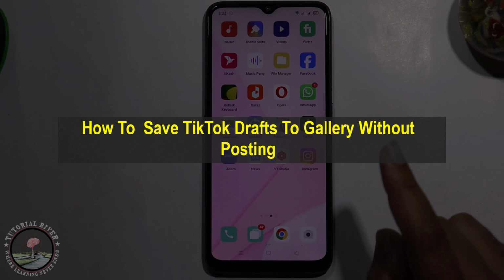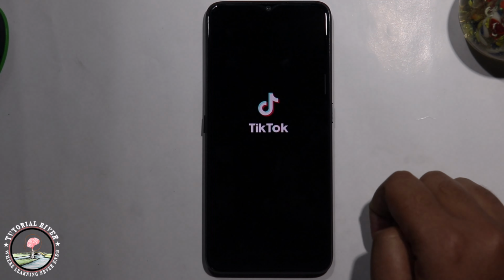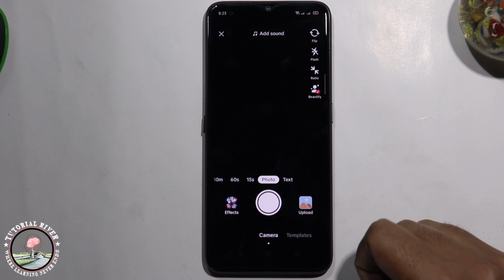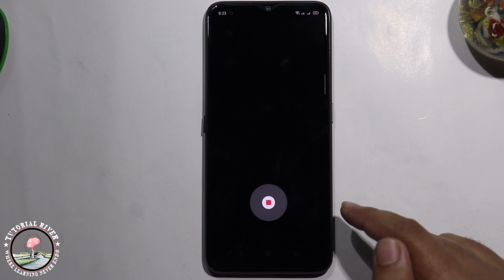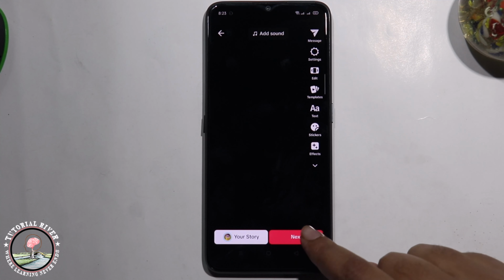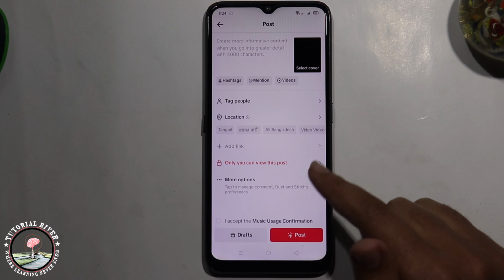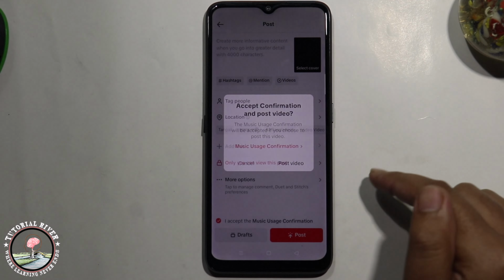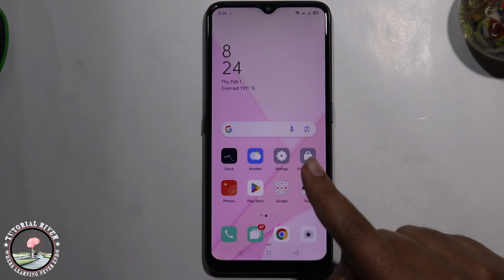Save TikTok Drafts To Gallery Without Posting 2025 [ Quick & Easy ]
When you create a draft video in TikTok, you can save it to your phone's Gallery through an indirect process. Here's how to do it.

Video Parts:
0:00 Info & Intro
0:13 Open TikTok
0:26 Record Video
1:14 Ending & Outro